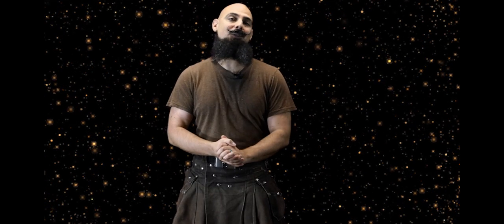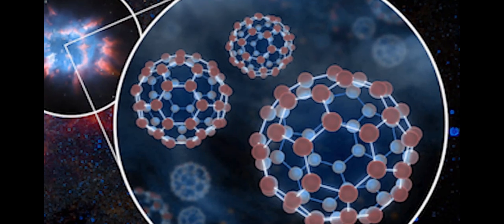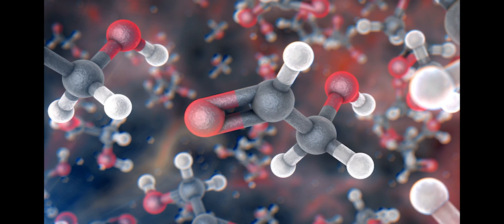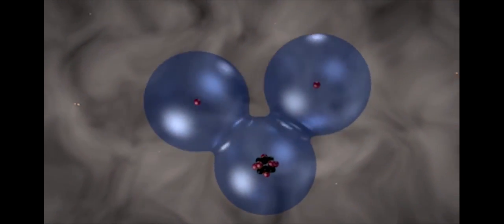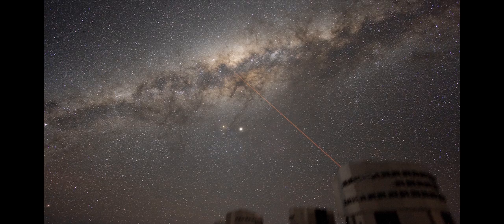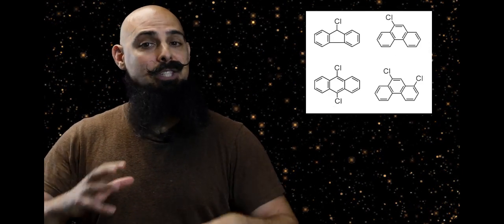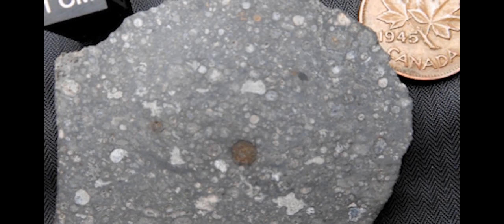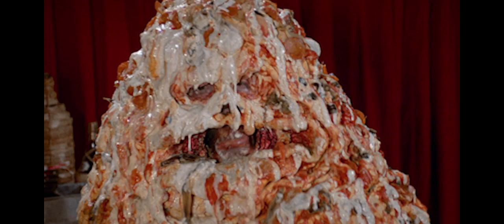Episode 1: Where do Organic Molecules come from?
In the story of where all this comes from, the ability to form complex life requires the existence of organic molecules, including sugars and amino acids. So where did these building blocks of living things come from?

Not only do they exist in abundance here on Earth, but we can trace their origins to other locations in our Solar System and in interstellar space.

Theoretical astrophysicist Ethan Siegel has the scoop in Episode 1 of Genesis: Organic Molecules.